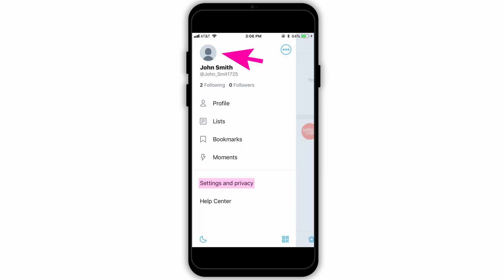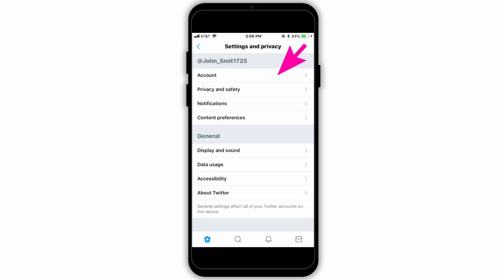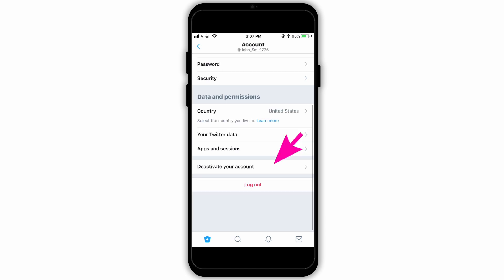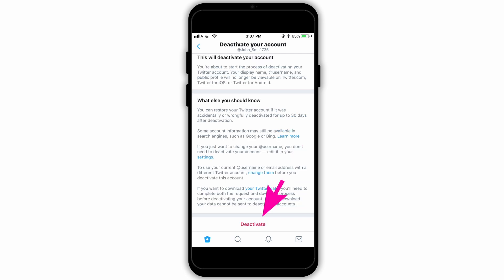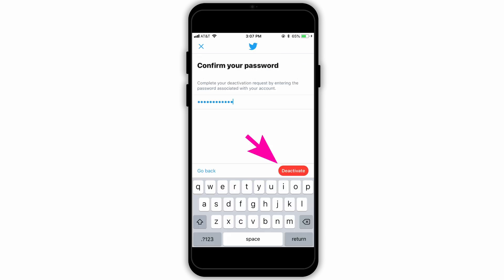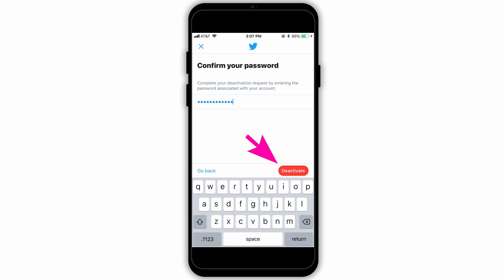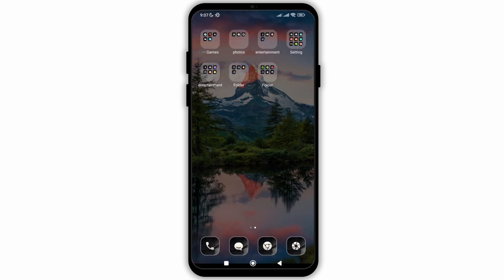How to Delete Twitter X Account Permanently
Welcome to Debugger Druid! Today, we're unraveling a crucial step in managing your online presence: "How to Delete Twitter X Account Permanently." Let's navigate the process to ensure a clean departure from the Twitterverse.

Timestamps for Quick Navigation:
0:00 - Introduction
0:09 - Step-by-Step Guide to Deleting Twitter X Account Permanently

FAQs:
- How can I permanently delete my Twitter X account?
- Are there any precautions I should take before deleting my account?
- What happens to my data after I delete my Twitter X account?

Patience is paramount when making significant changes to your digital footprint. Follow the steps diligently, and bid farewell to your Twitter X account with confidence.

Wishing you a smooth transition as you delete your Twitter X account permanently!